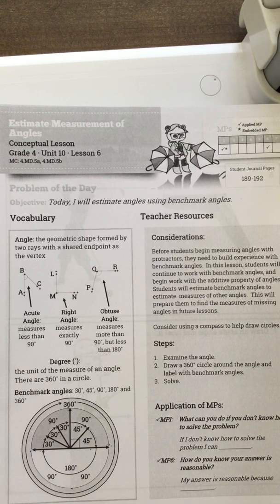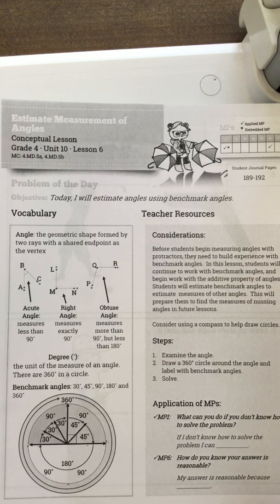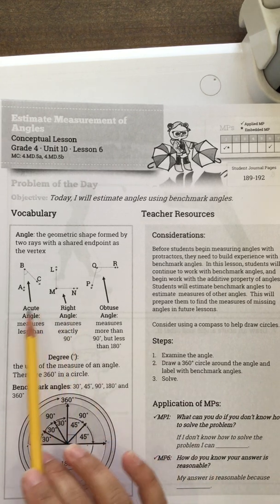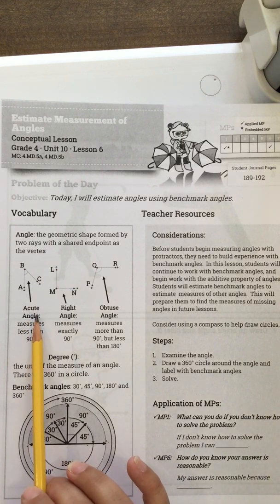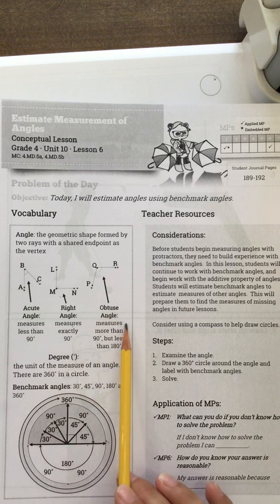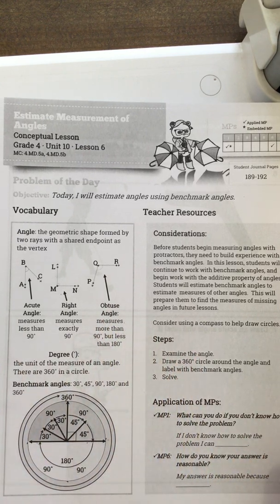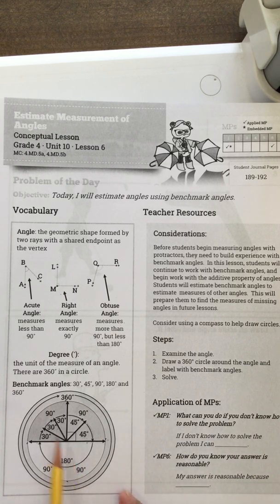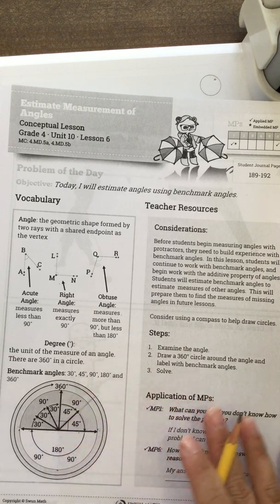Math Lesson 6 (Unit 10)-4th Grade